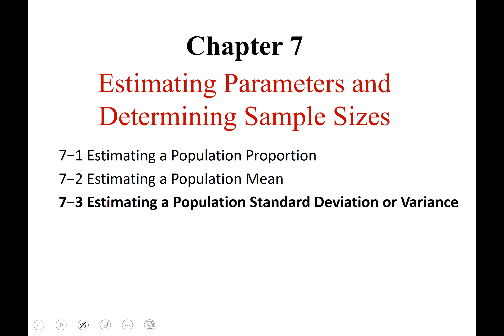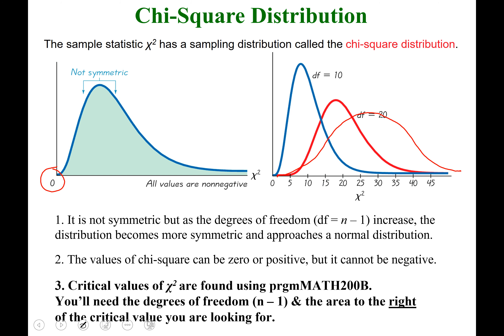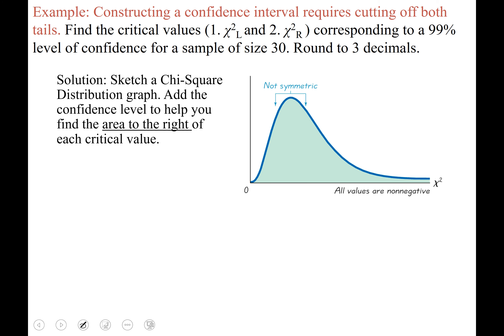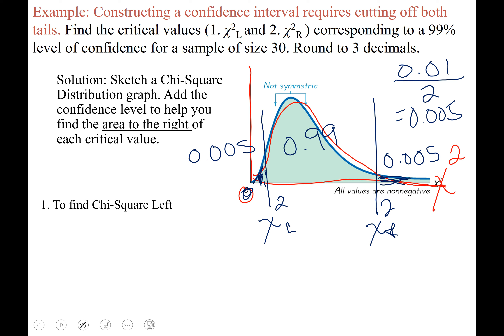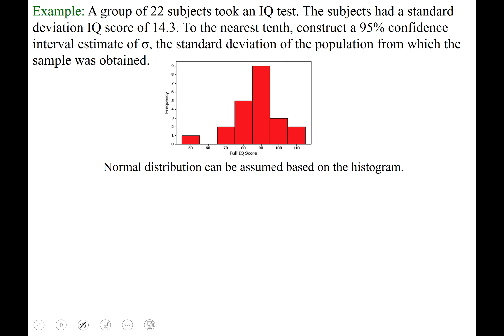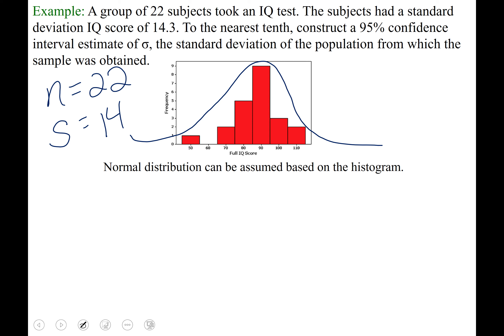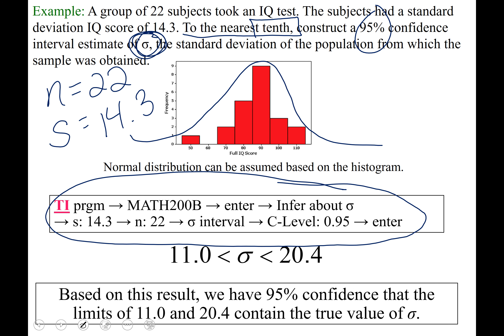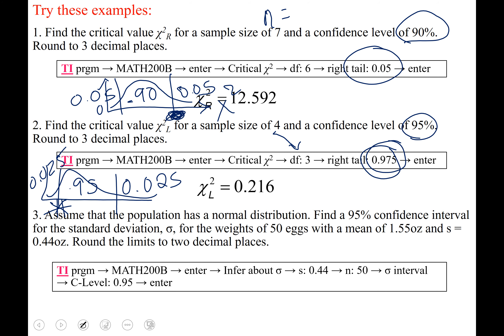Emigh Statistics 7.3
Professor Emigh
Long Beach City College
Statistics
Chi Square Distribution
Critical chi square values
confidence intervals for standard deviations and variances